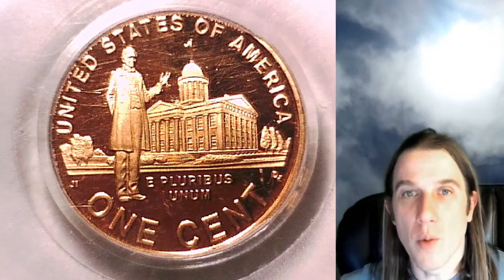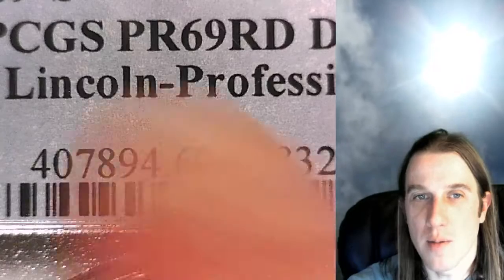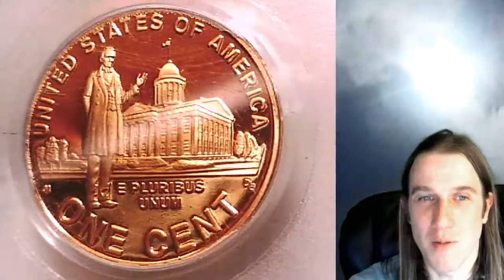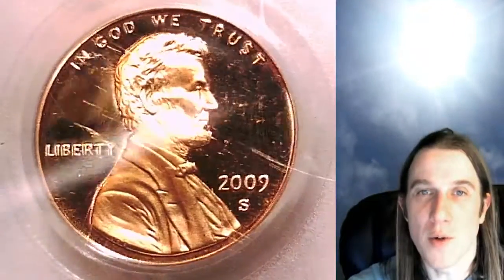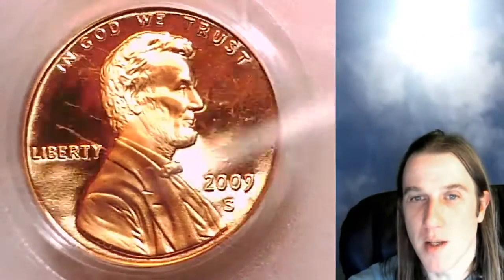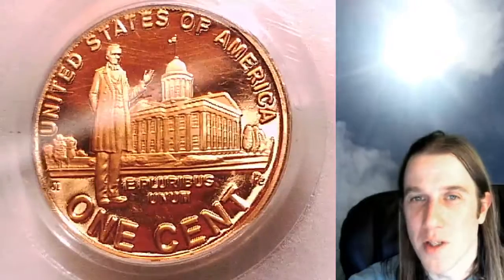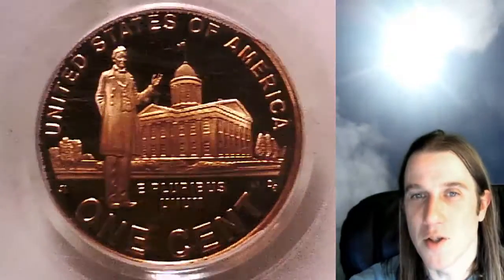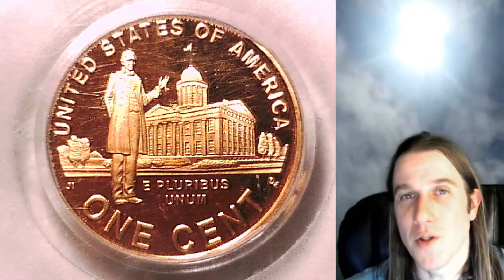Selling my 2009 S Lincoln Bicentennial Cent PCGS PR 69 RD DCAM Professional 19832202